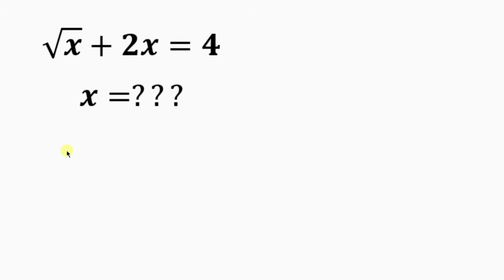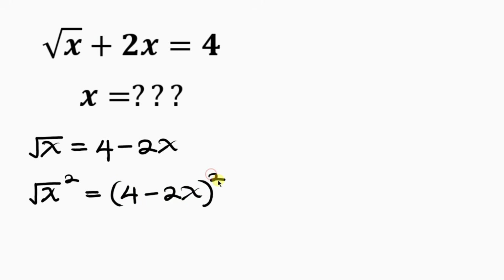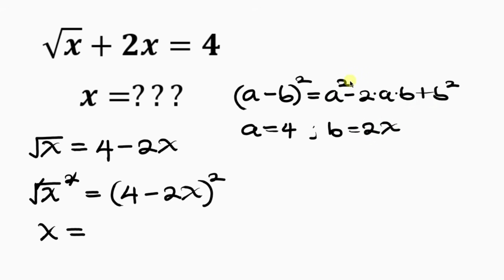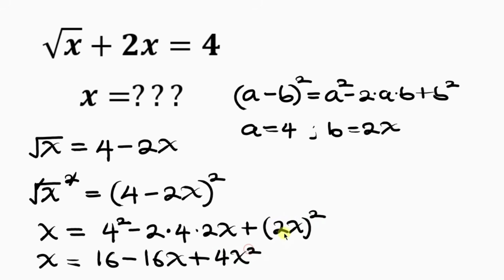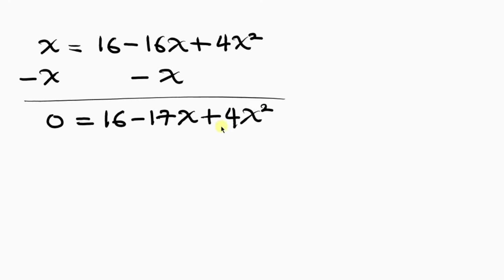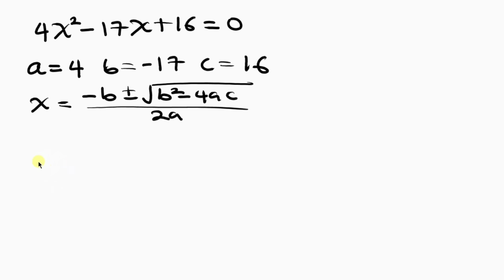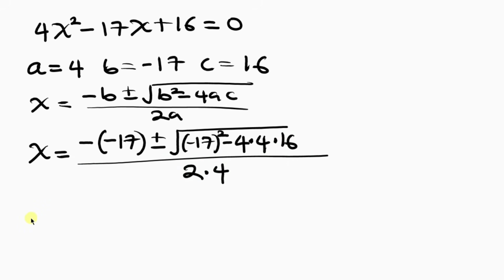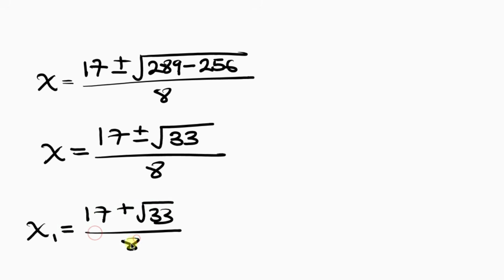Olympiad Mathematics | India | Can You Solve This? | 99% Failed